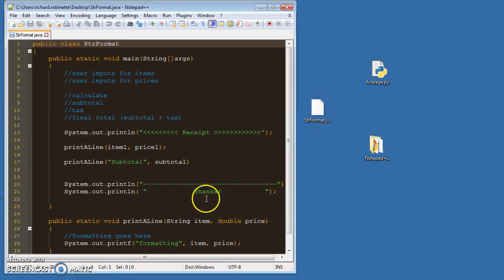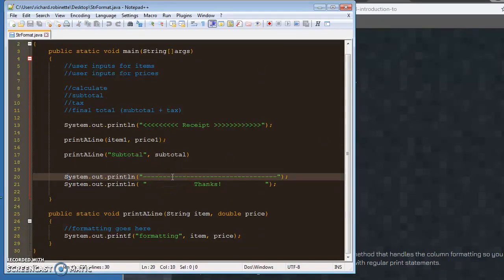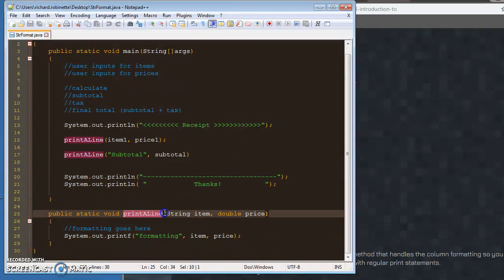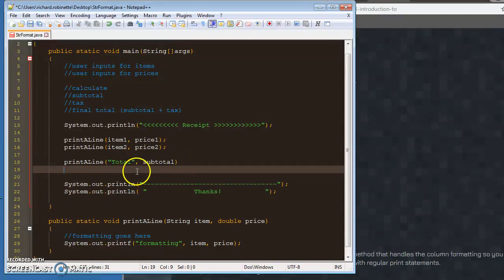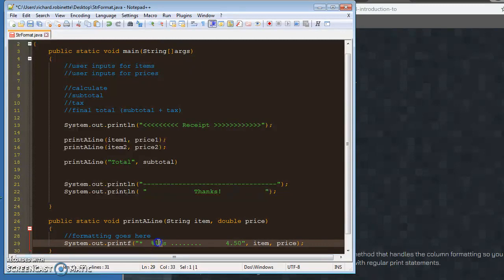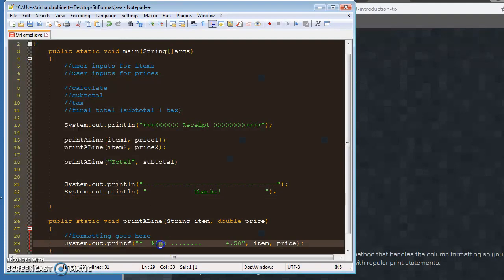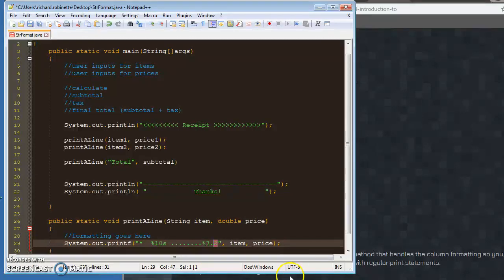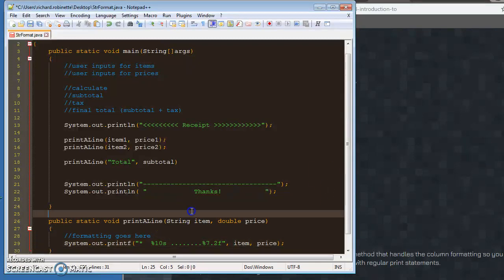APL3 - String Formatting Help